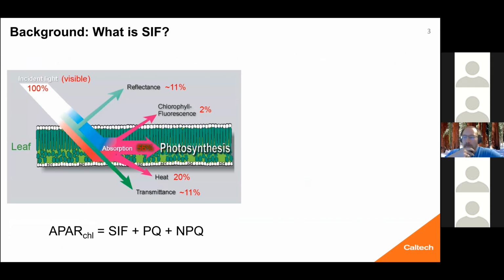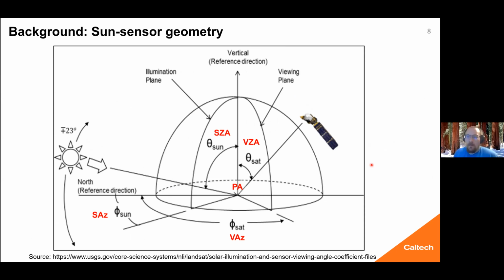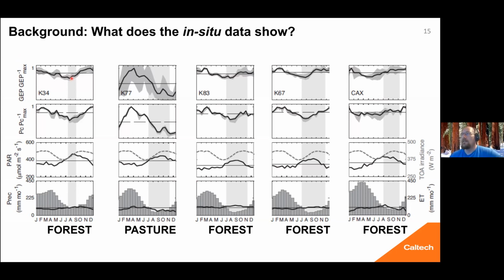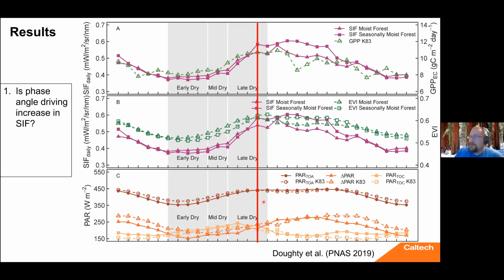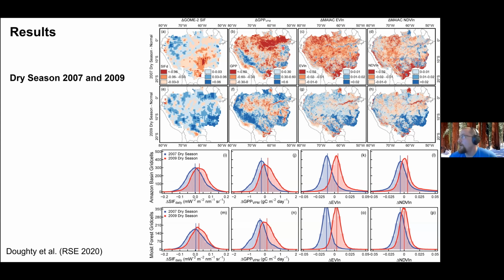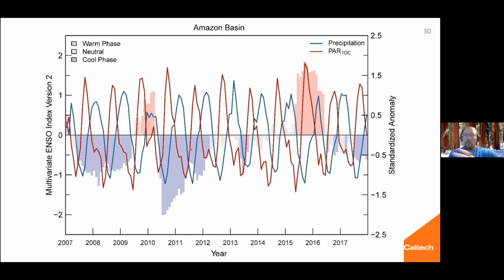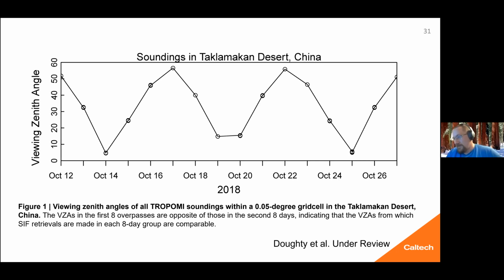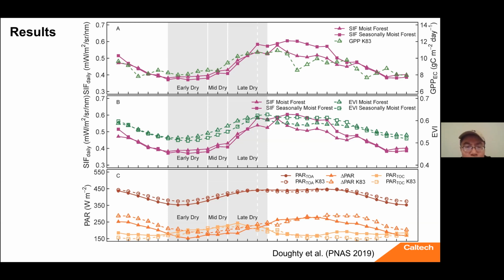GeoInsider第48期 Doughty 植被叶绿素荧光遥感—以亚马逊热带雨林地区为例 Spaceborne Remote Sensing of Solar induced Chlorophyll